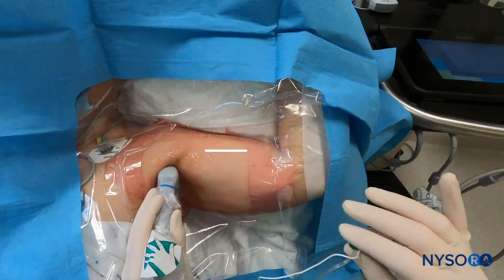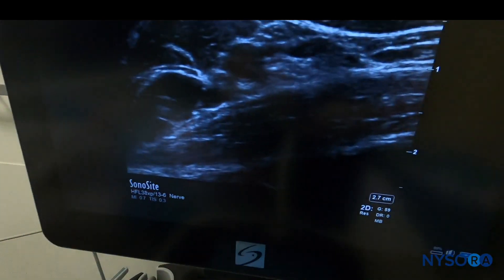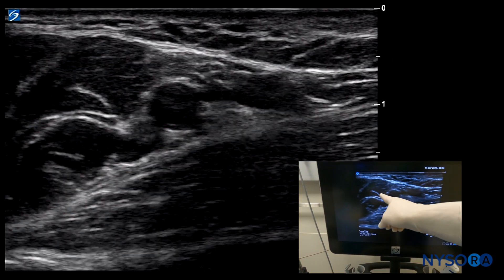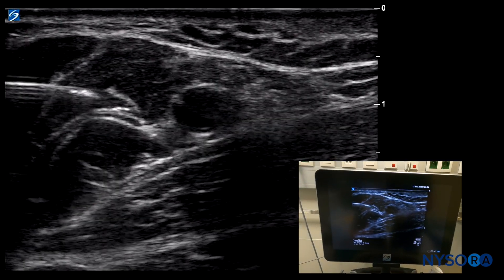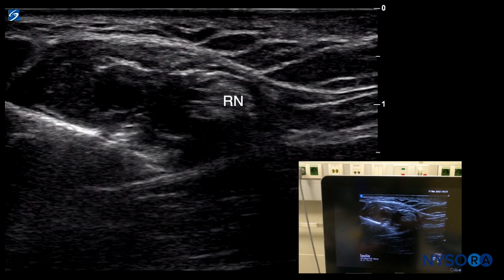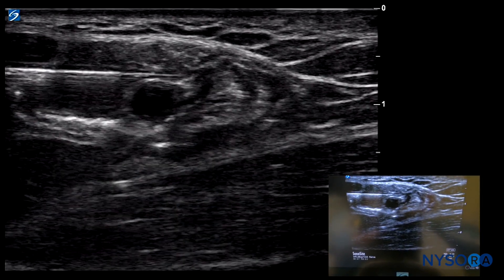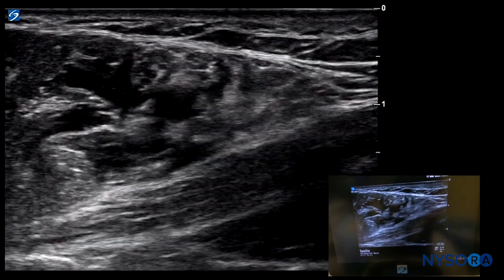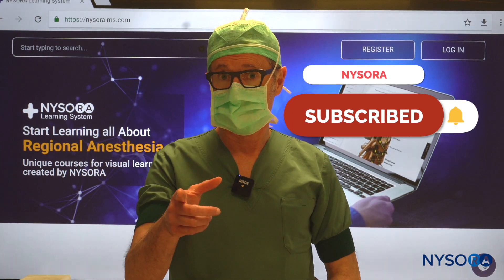Axillary Plexus Block: Decision Making- Crash course with Dr. Hadzic